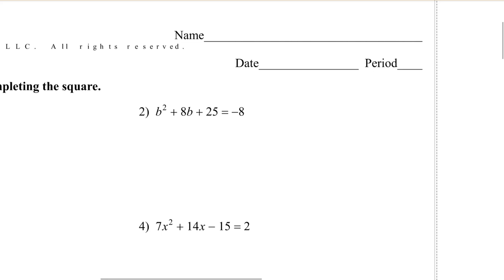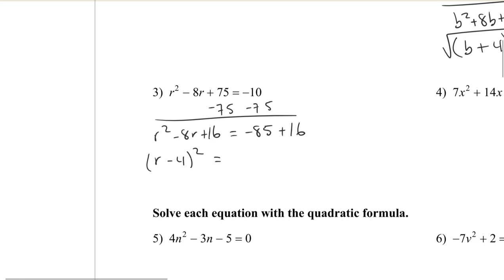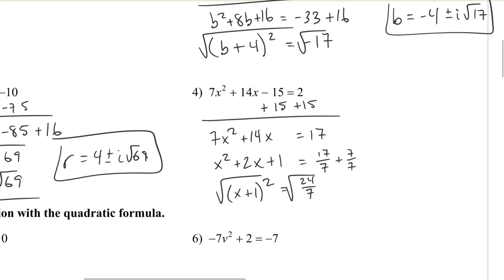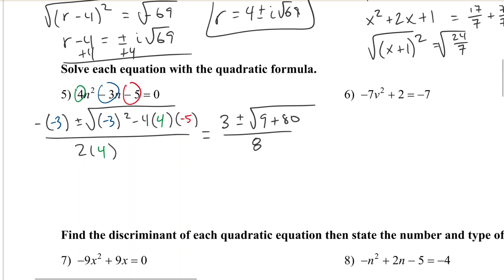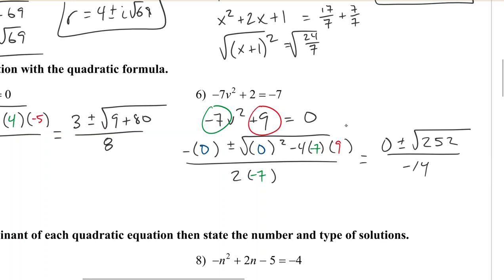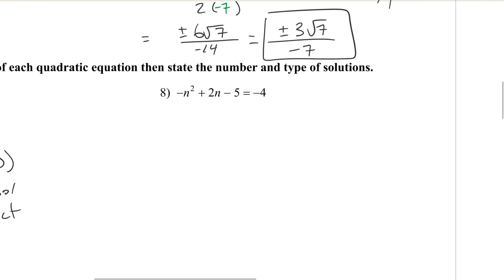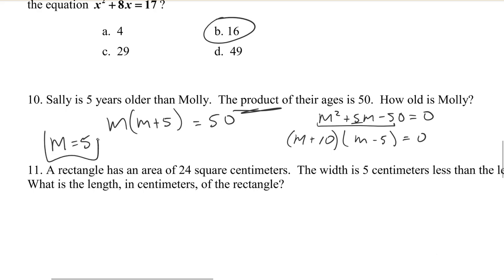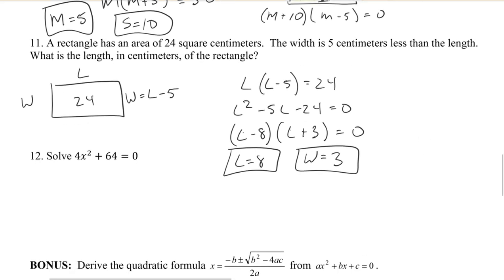Unit 9B Review